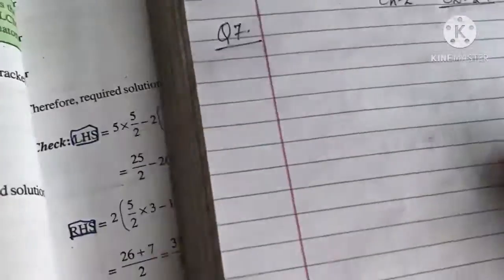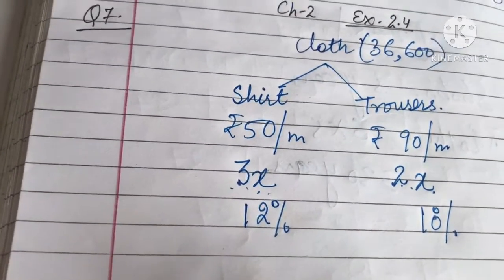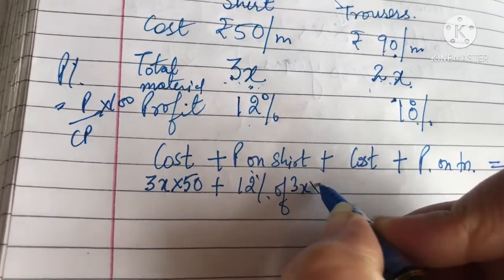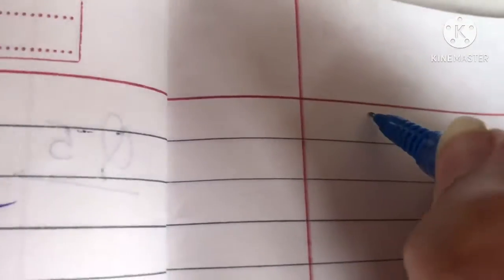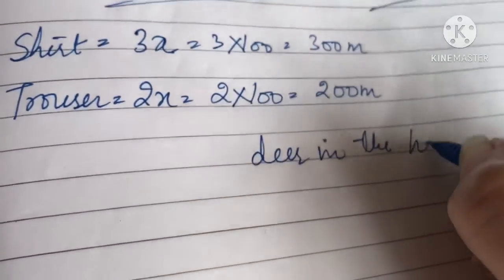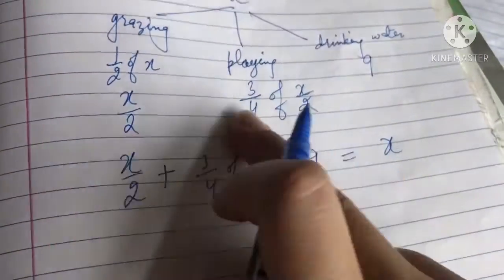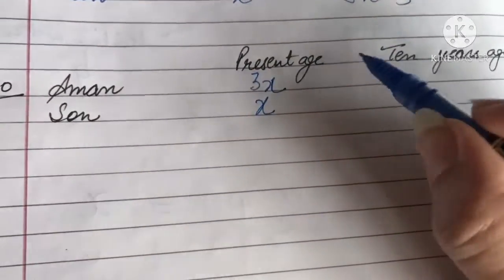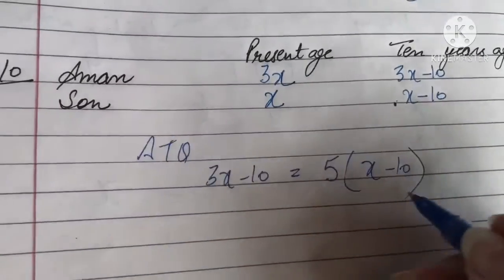Exercise 2.4 Q.no. 7,8,9 and 10 Ch-2 Linear Equations in one variable